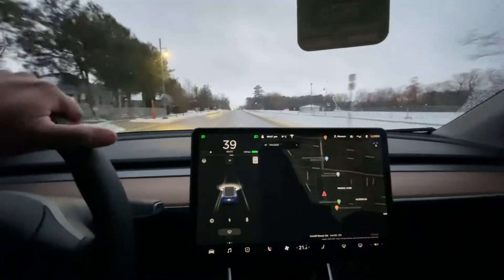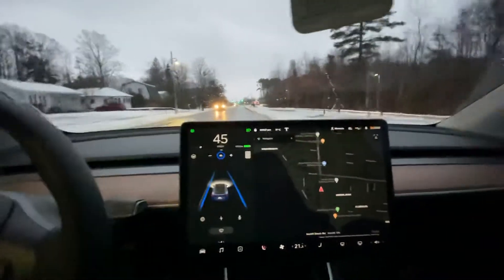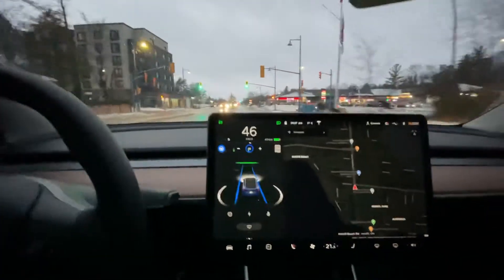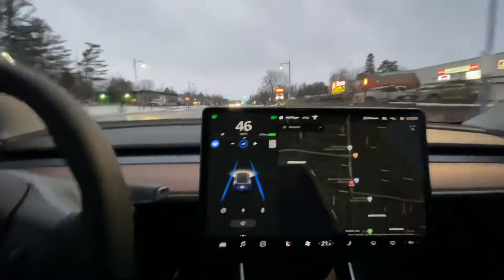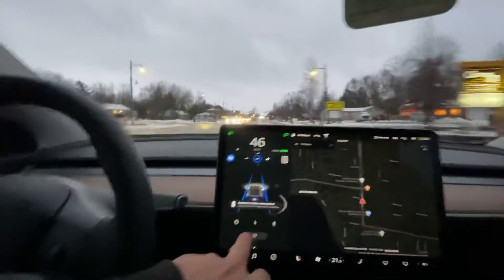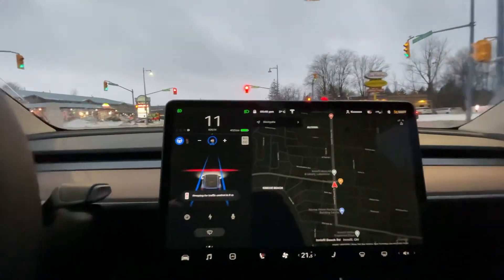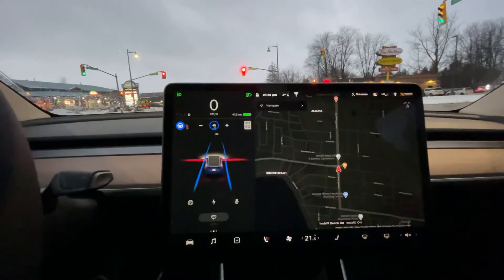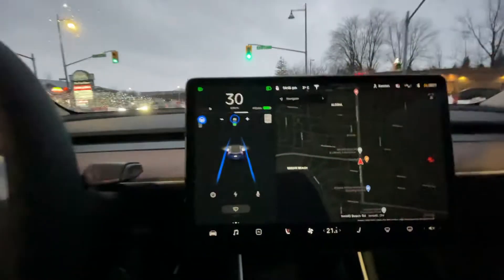Tesla model Y full self driving traffic light stop and go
Demonstration of the traffic light stop and go feature of fsd (full self driving)